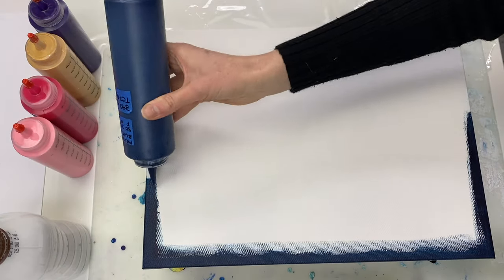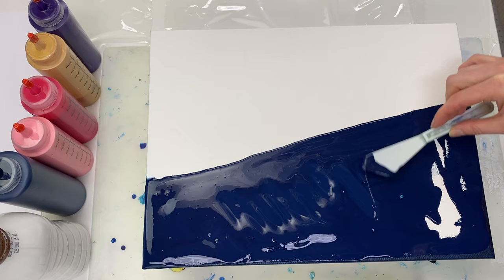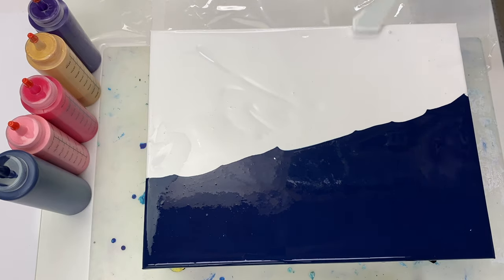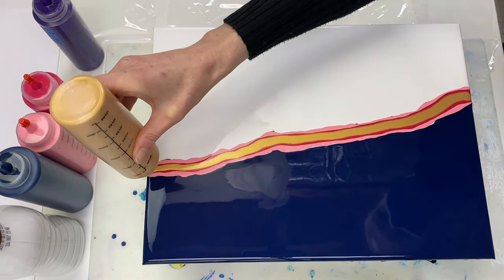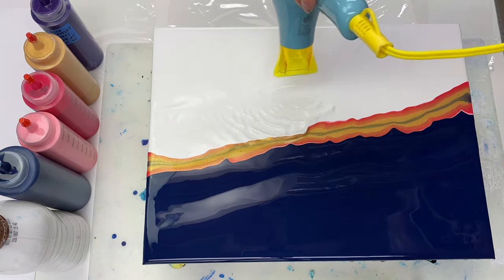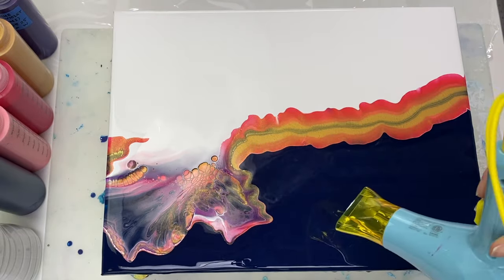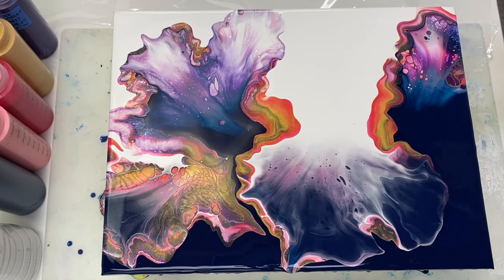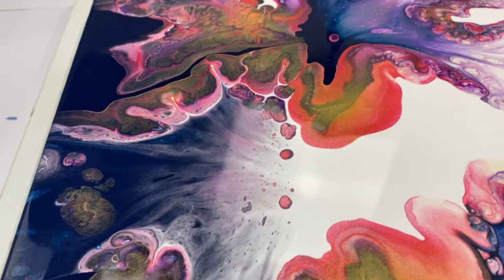138. Cosmic Serenade | Dutch Pour | Acrylic Pouring Tutorial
Paints mixed 8 parts floetrol to 2.5 parts paint to 2.5 parts water:
- Prussian Blue (Amsterdam)
- Titanium White (Amsterdam)
- Permanent Blue Violet (Amsterdam)
- Primary Magenta (Amsterdam)

Paints mixed 8 parts floetrol to 4 parts paint to 3 parts water:
- Rose Pink (Liquitex Basics)

Paint mixed 8 parts floetrol to 4 parts paint to 2.5 parts water:
- 24K Gold (DecoArt Extreme Sheen)

OTHER SUPPLIES:
- Hair dryer
 - Canvas (Artist’s Loft) (12 x 16 inches): Usually available at Michaels